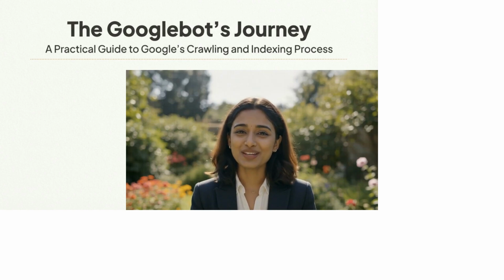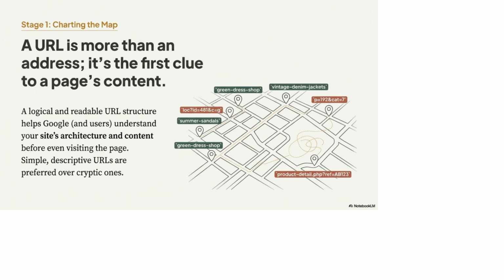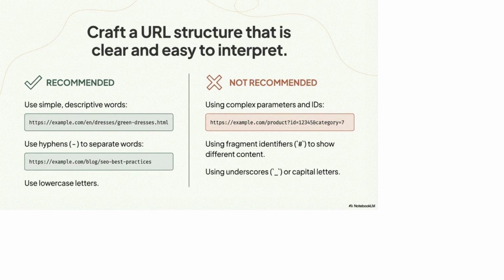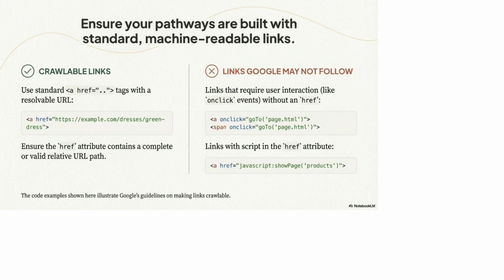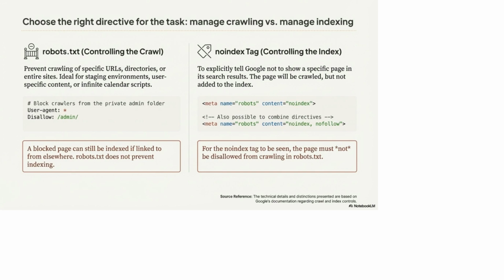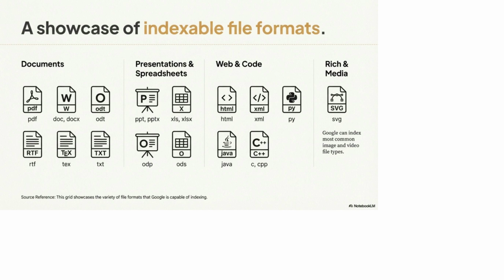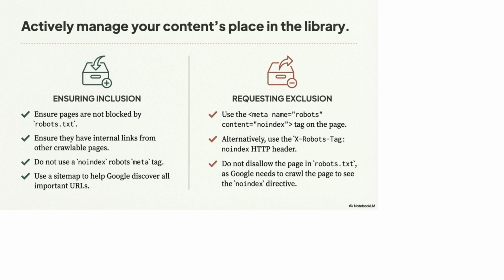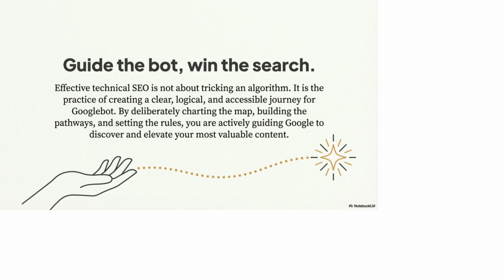How Google Crawls and Indexes Your Website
English Version (YouTube Description):

Hello friends! Have you ever wondered how Google finds your website?
In this video, we explain the complete journey of Googlebot step by step in a simple and easy way.

In this video, you will learn:

What is Googlebot and how does it work?

The difference between Crawling, Indexing, and Ranking

The importance of Google Search Console

How to get your website discovered on Google faster

If you are a Blogger, Web Developer, or Digital Marketer, this video will be extremely helpful for you!

Description: Hello friends! Kya aapne kabhi socha hai ki Google aapki website ko kaise dhundta hai? Is video mein humne Googlebot ki puri journey ko step-by-step samjhaya hai.

Is video mein aap sikhenge:

Googlebot kya hai aur yeh kaise kaam karta hai?

Crawling, Indexing aur Ranking ke beech ka antar.

Google Search Console ka mahatva.

Apni website ko Google par jaldi kaise layein?

Agar aap ek Blogger, Web Developer ya Digital Marketer hain, toh yeh video aapke liye bahut helpful hone wala hai!

Useful Links: [Yahan apne Social Media ya Website ka link dein]